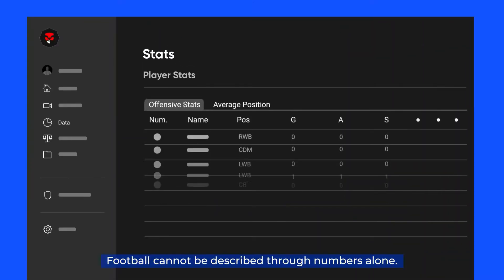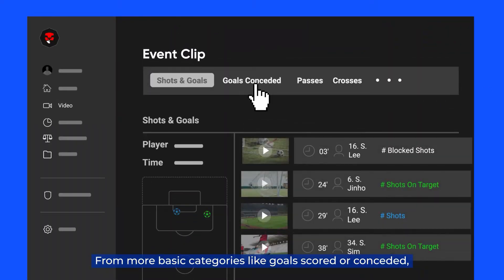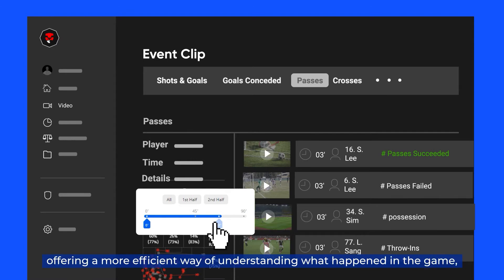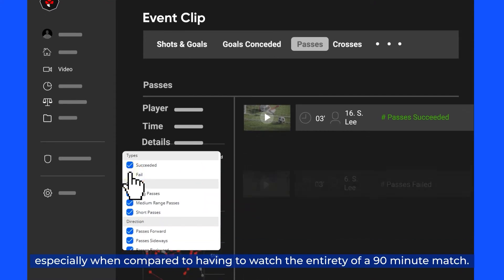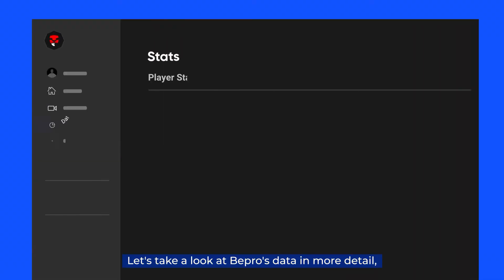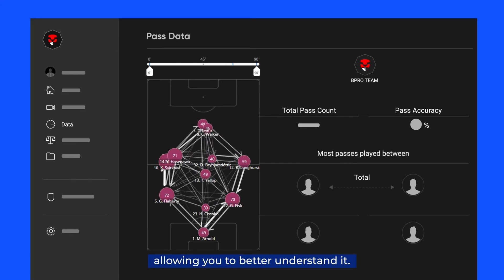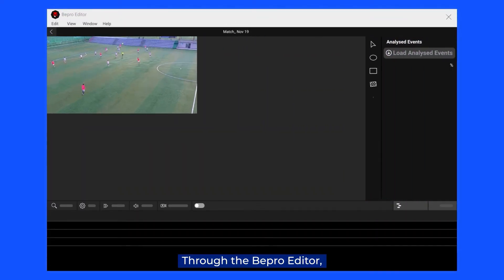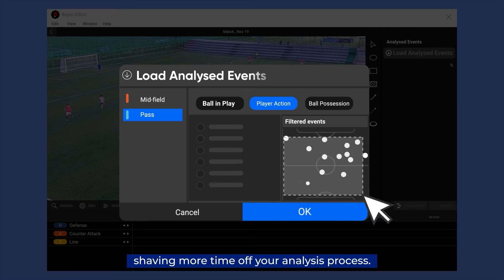BEPRO Packages: Event Analysis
Analyse football performances with video and data.

Data and video for every on-ball event to save you time and professionalise your analysis workflow.